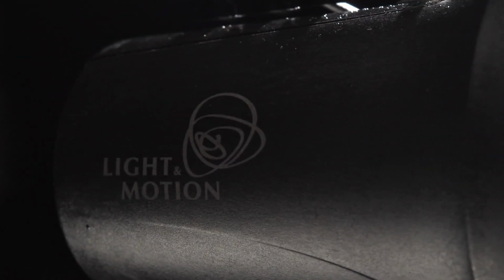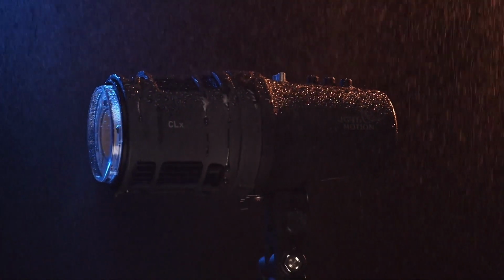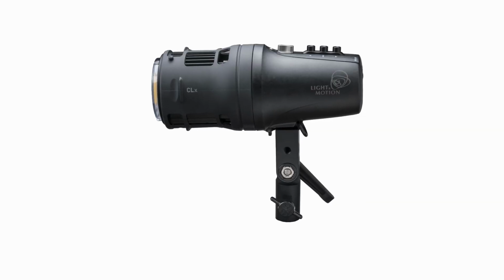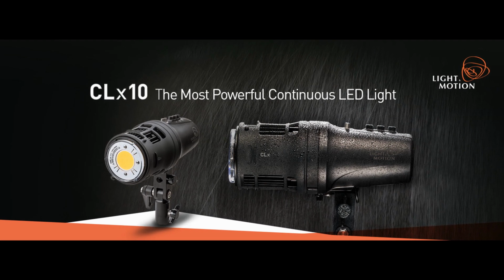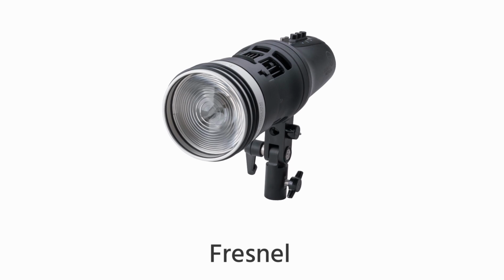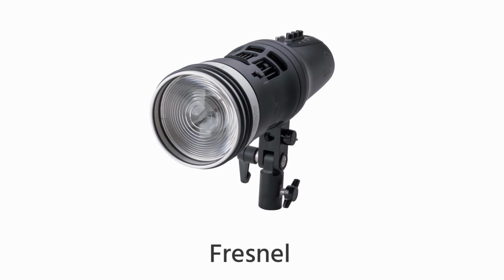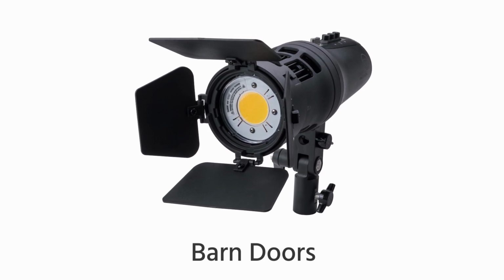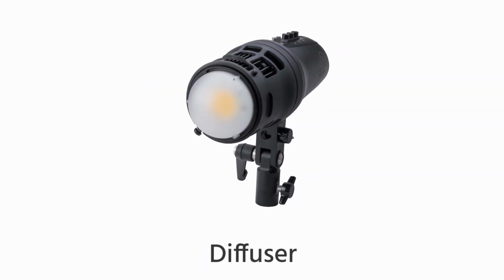Light & Motion CLx10 - Bright Weatherproof LED Light with Built-In Battery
Light & Motion, an American company specialised in compact lighting solutions, showed us their latest all-in-one compact weather LED fixture: the Light & Motion CLx10.